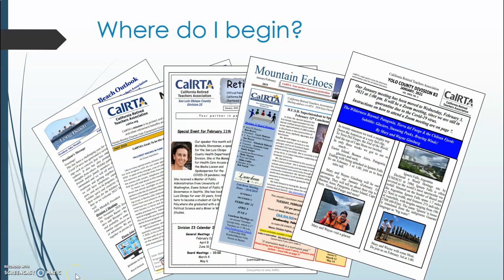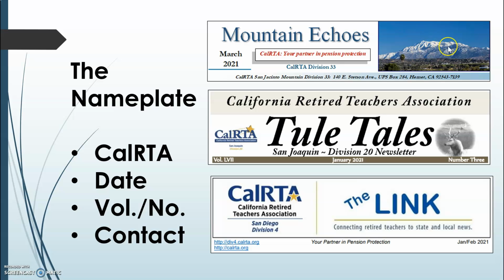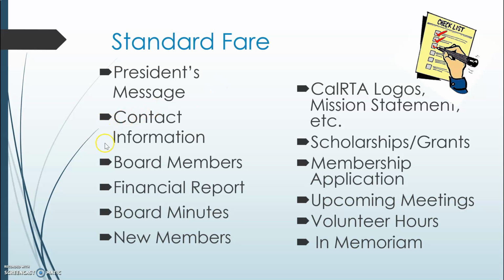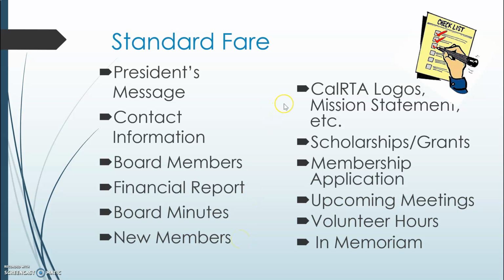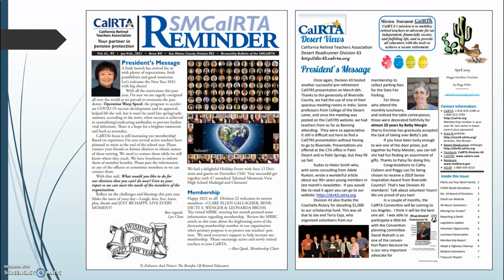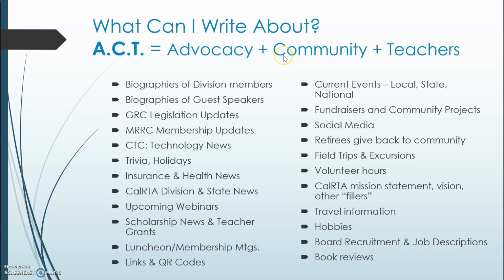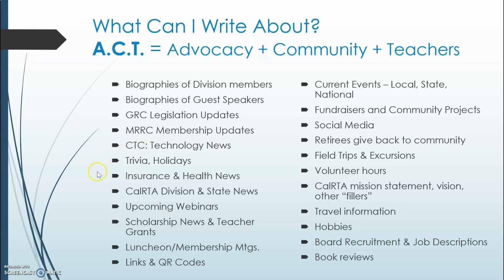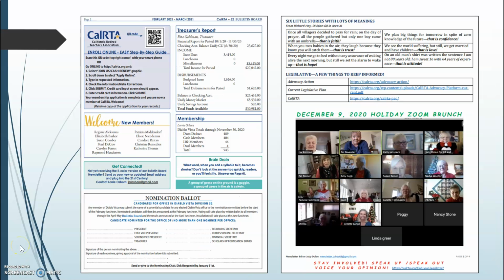CalRTA Newsletter Tips #1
This brief tutorial, intended for all CalRTA Division newsletter editors, covers the general appearance of newsletters, including the nameplate, the front page format, inside layout options, and content.  This is the first in a 3-part series on Newsletter Tips.